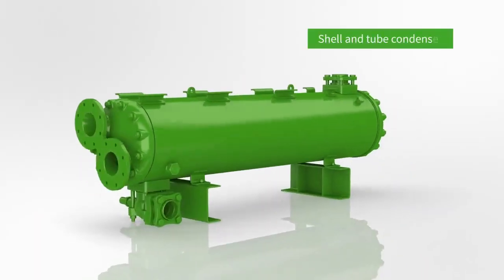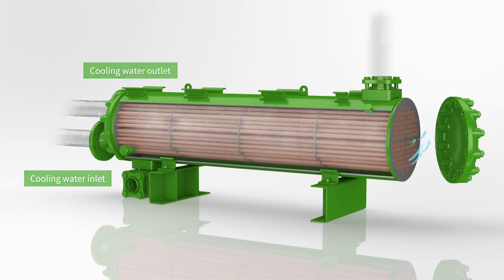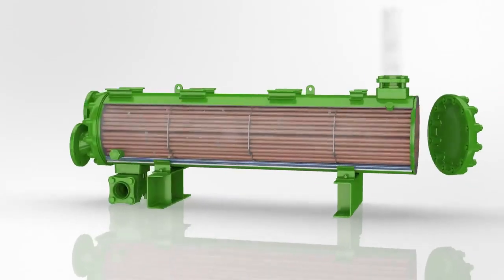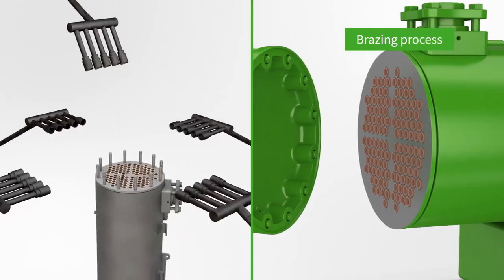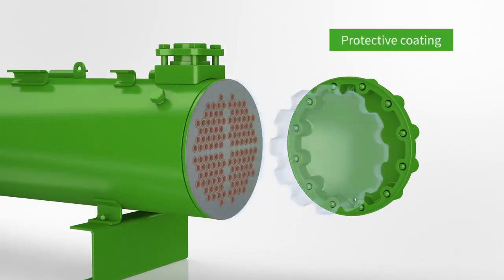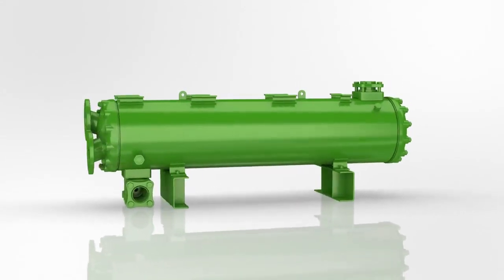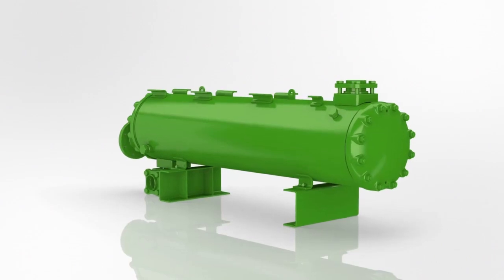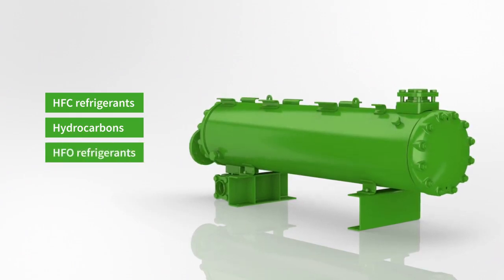شرح كونيسدر تبريد مياة WATER COOLED CONDENSER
اعطالى
ر ابط الموقع الخاص بنا
اعطال تكييف
شارب
 تكييف
HVAC
AIR CONDITIONING
عباقيرت التكييف والتبريد
تطبيق الاندرويد الخاص بينا فيه كل اعطال التكييف
شارب
يورك
كاريير
يونيواير
تورنيدو
برفكس
توشيبا
ساموسونج
ميديا
فريش
الهايسينس
ال جى
 ترين
  دايكن
 بانسونك
 T C L
LG
 وايت ويل
باور
جرى والكثير
 شباك اسبليت وباكديج و
 D X
 ,شليرات تبريد هواء وماء
 روترى
اسكرو
اسكرول
ترددى
طارد مركزى